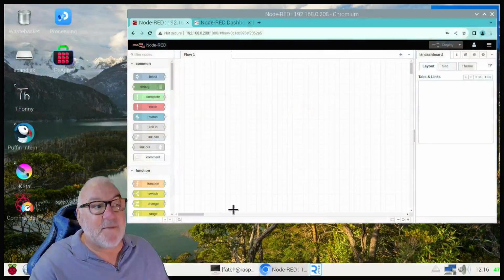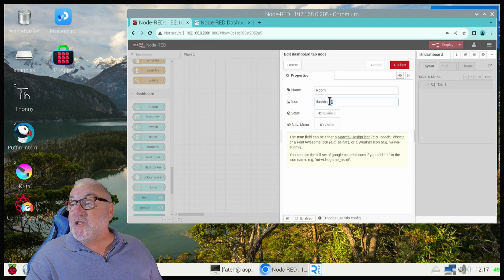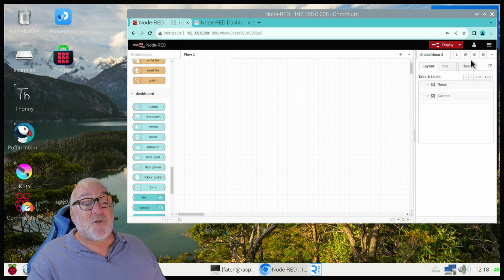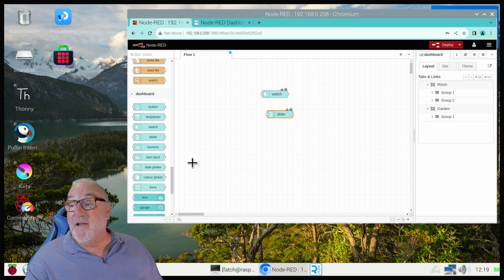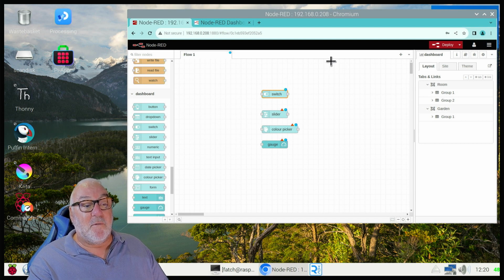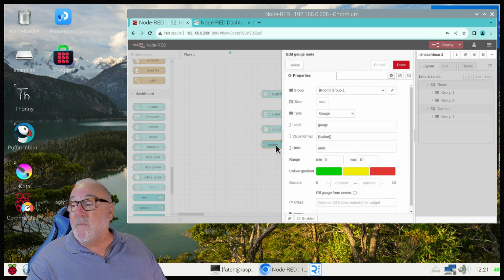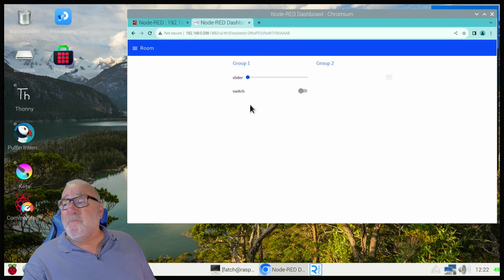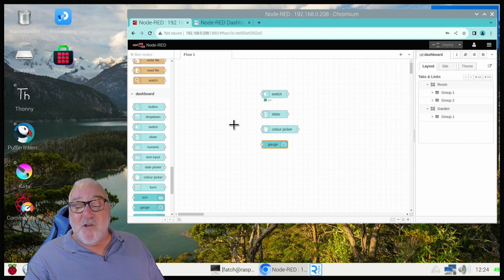Lets Create A User Interface Using Node-RED On The Raspberry Pi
In this session we’re going to make a dashboard example to show you how you can build and edit your own dashboard – we won’t actually add functionalities to the widgets – we’ll do that in future projects. This dashboard will have the following features:

1, Two different tabs: one called Room and another called Garden
2, The Room tab will have two groups and the Garden tab will have one group
3, We’ll add a color picker and a switch to the Room groups
4, We’ll add a chart to the Garden group